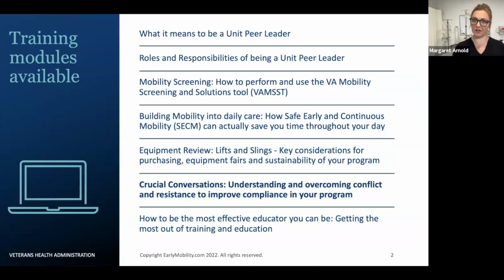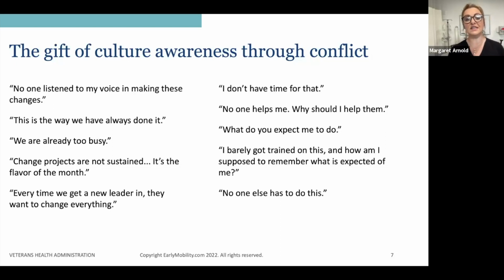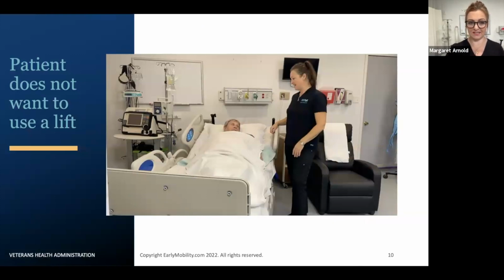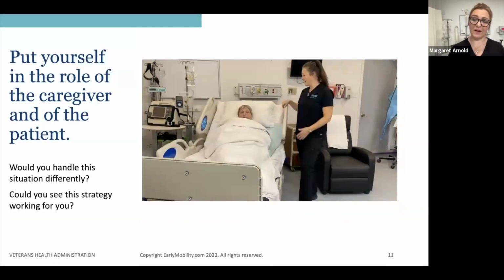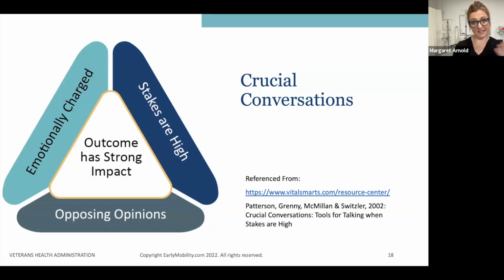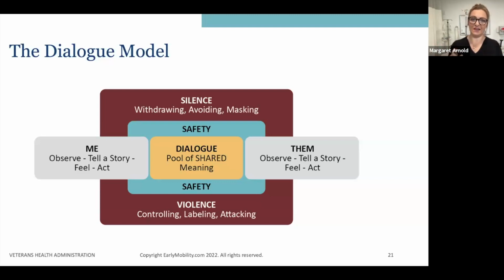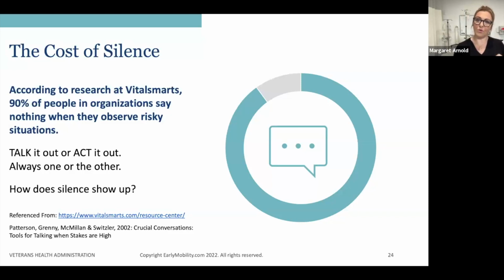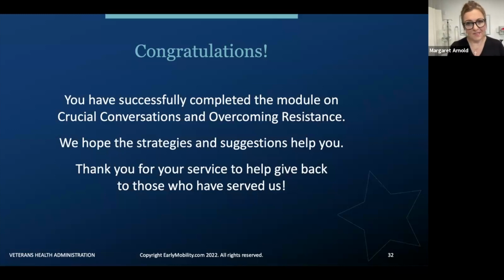CrucialConversationsJune2023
This video is about challenging conversations and conflicts that arise when implementing change in practice such as early mobility